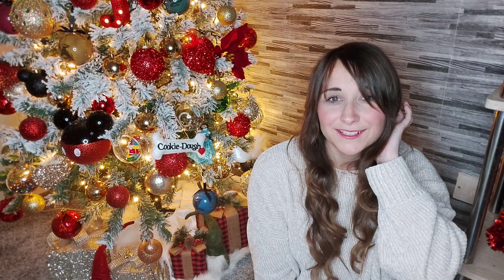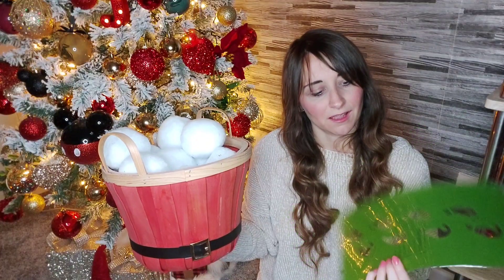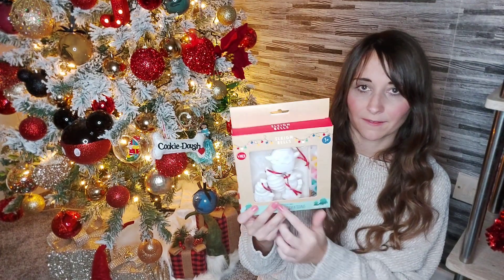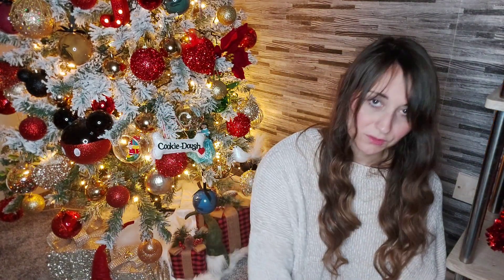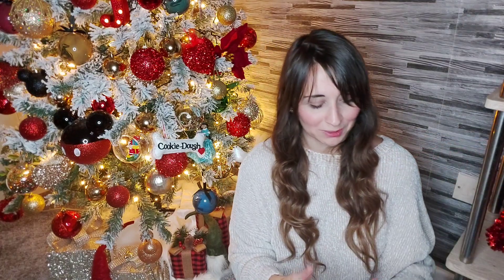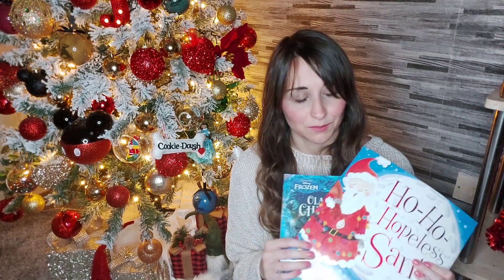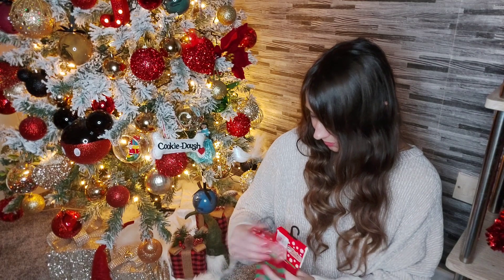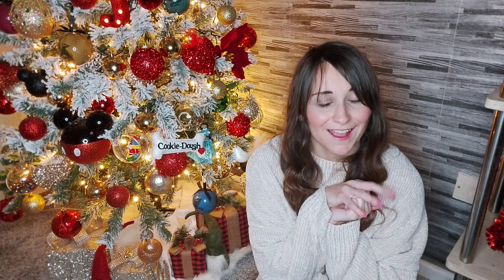WHAT'S IN MY DAUGHTER'S DECEMBER BOX | MY DAUGHTER'S CHRISTMAS BOX SURPRISE | IDEAS ON A BUDGET 2020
Hi guys :)

I've been so excited to put together a December box for my little lady this year, & wanted to share what I got for her December box with you guys, to hopefully give you some ideas on what can you buy for your children.

!Hope this gives you lots of gift ideas! Enjoy watching!